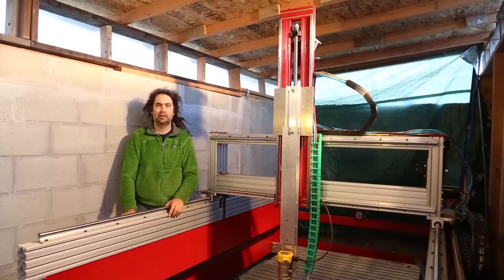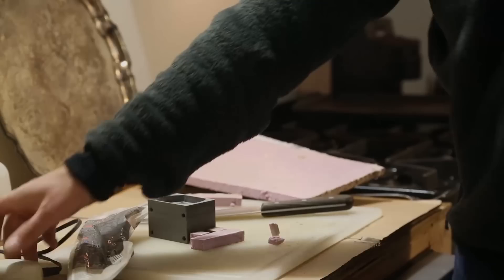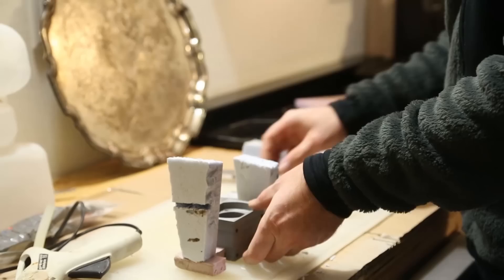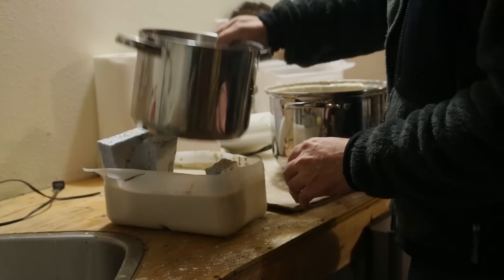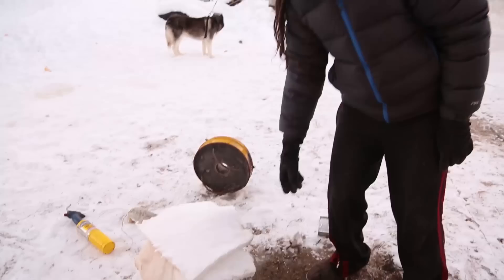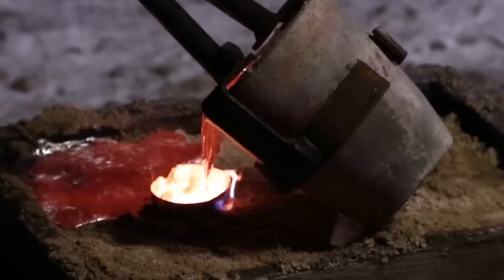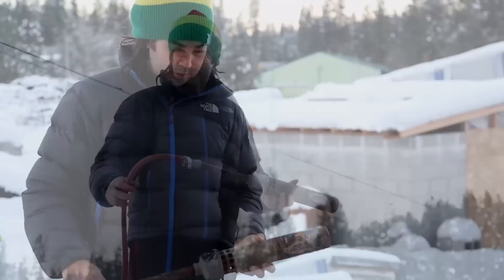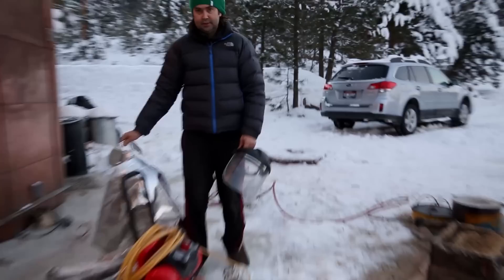Lost PLA 3D Print to Metal Casting; Complete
Fire, molten metal and high temperatures are potentially extremely dangerous. 3DTOPO Inc. accepts no responsibility for damage and/or injury of any kind caused by the use, incompleteness or inaccuracy of the information provided in the content provided herein.